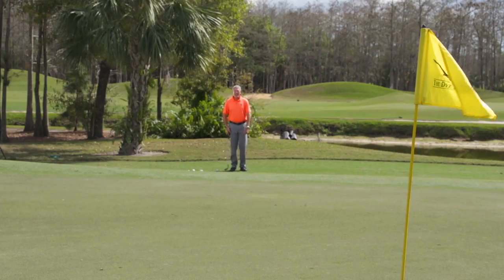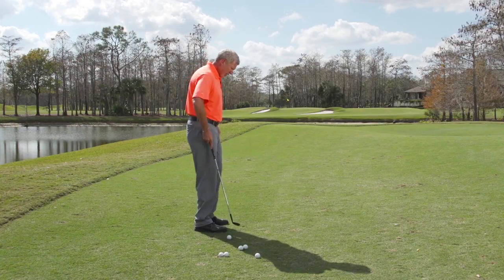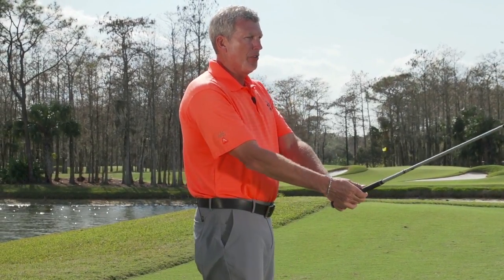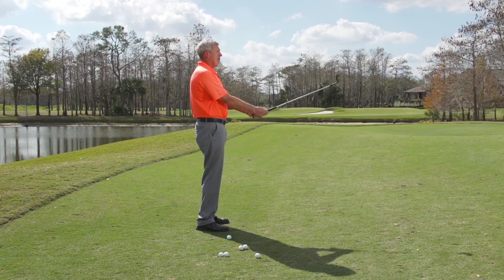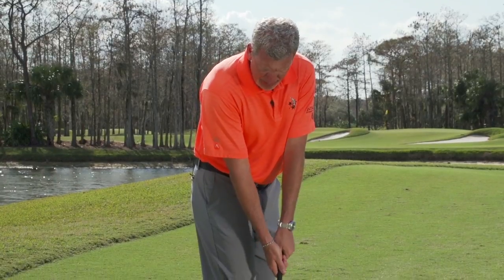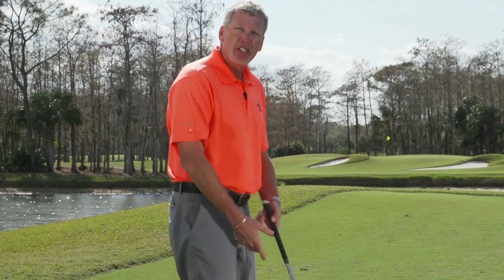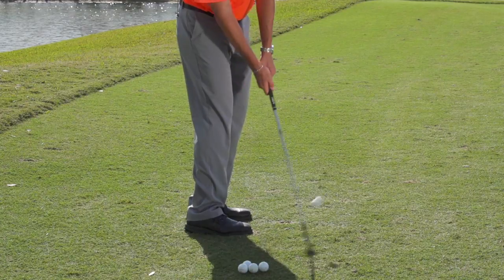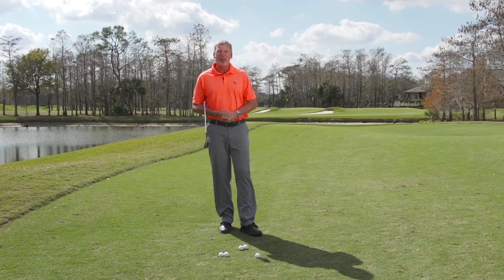The NEW way to chip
GOLF Top 100 Teacher Joe Hallett has a revolutionary short-game method to rescue your rounds.